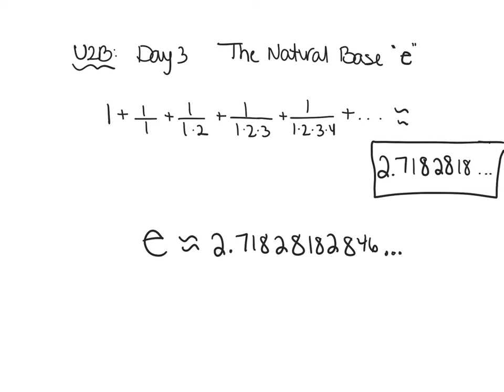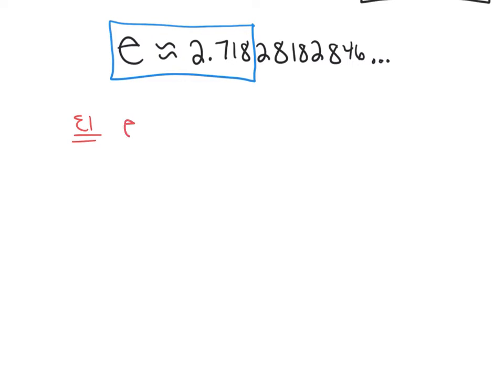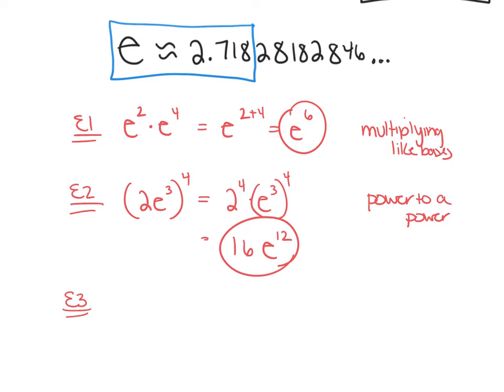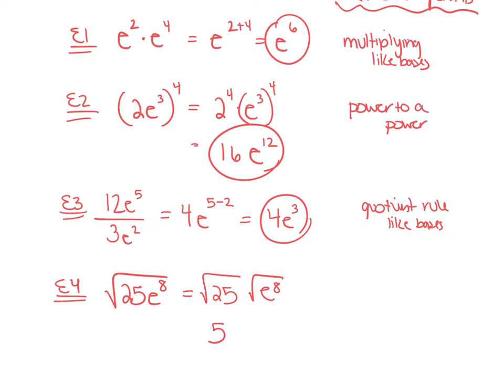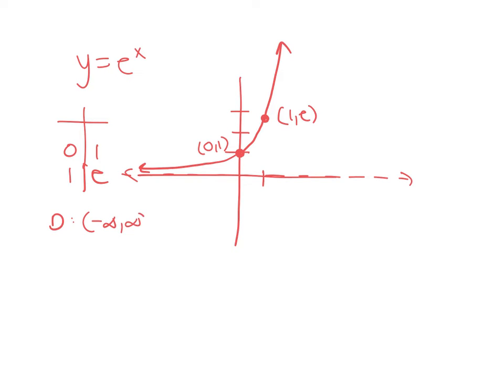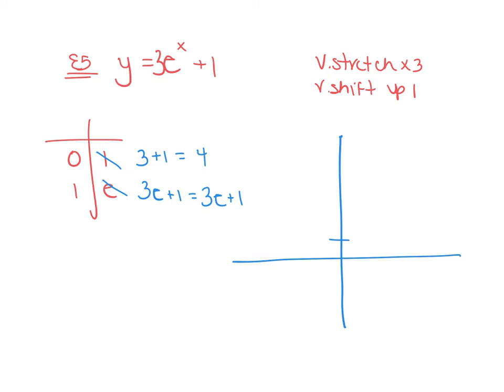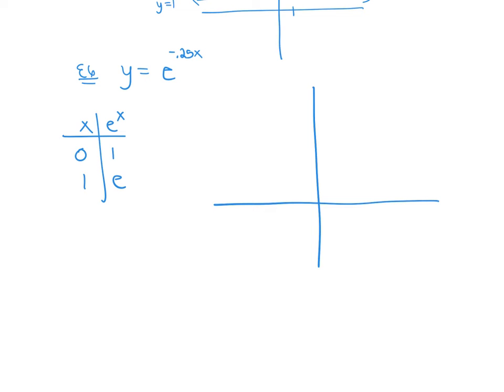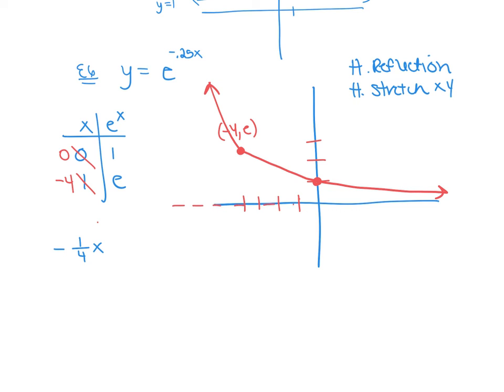Alg 2 U2B Day 3 the number e